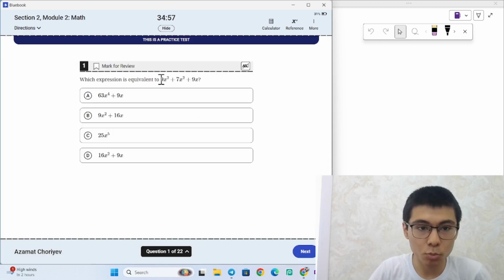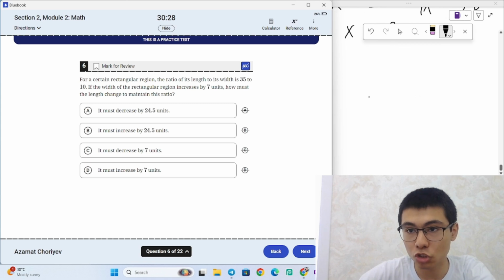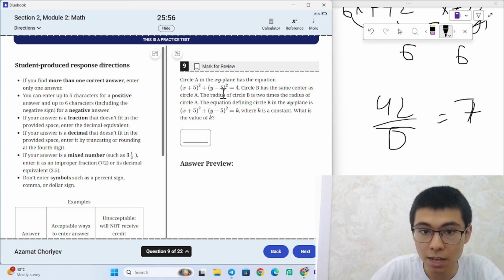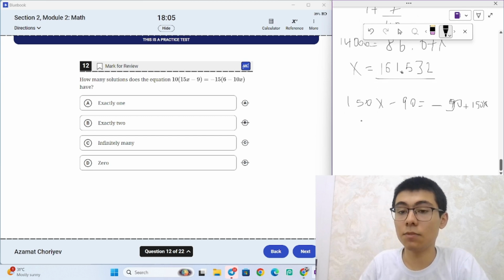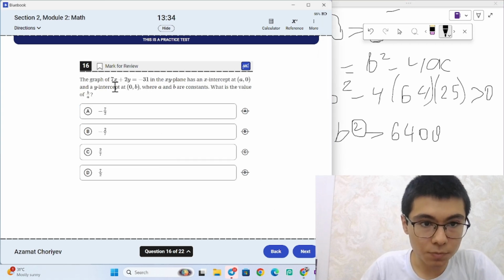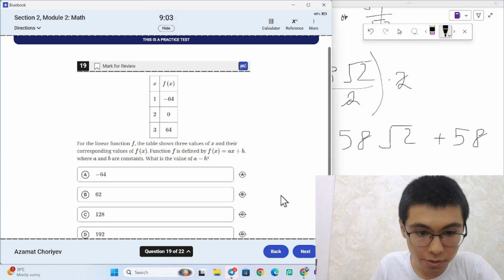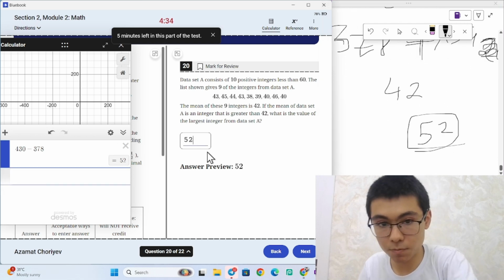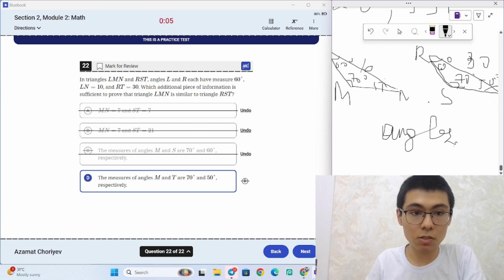Digital SAT BlueBook Practice Test 1 Math Section Module 2 (HARD) - 780 Math Scorer - Via APP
This is a video walkthrough of the Digital SAT Math Section Module 2.
I explained every question in detail, and it is a great opportunity to learn.